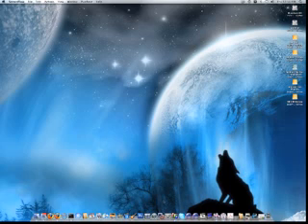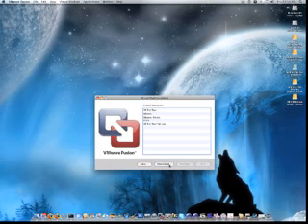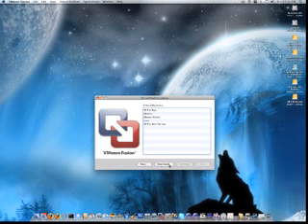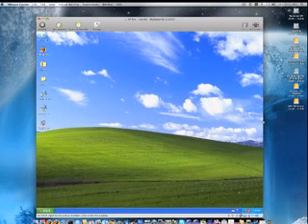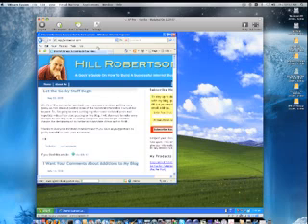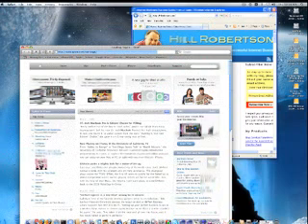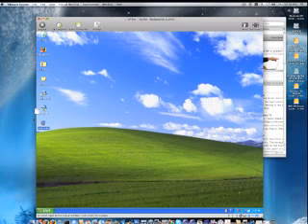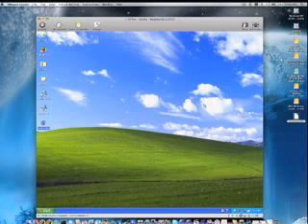VMware Fusion Basic Demo on a Mac Pro - Featuring Unity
Demo of VMware Fusion running Windows XP on a Mac Pro highlighting the Unity feature.